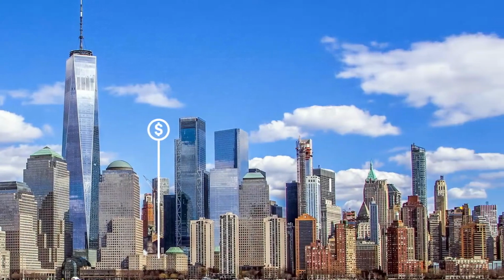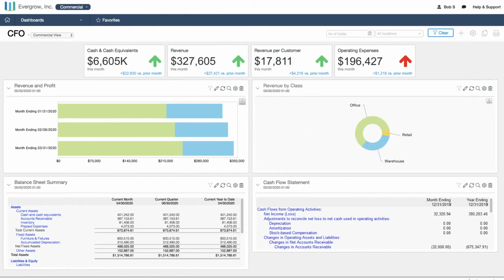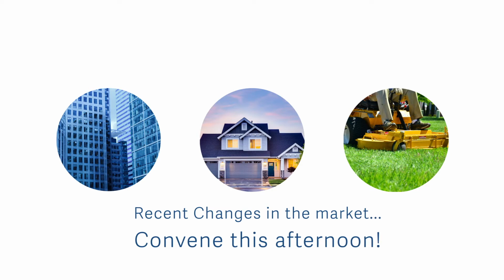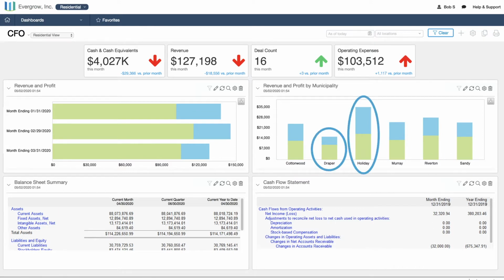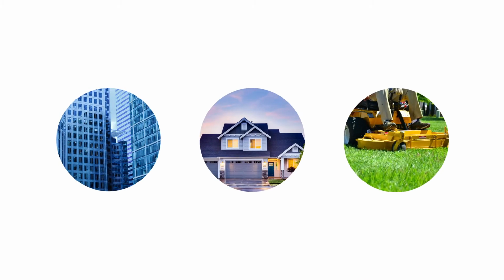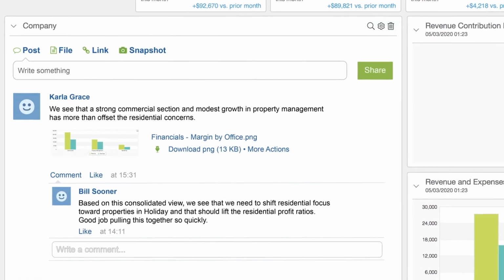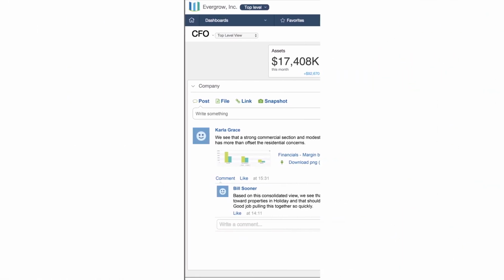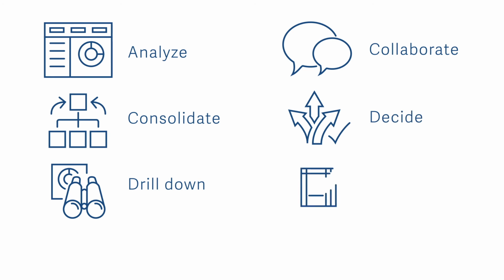Sage Intacct Cloud Financial Management